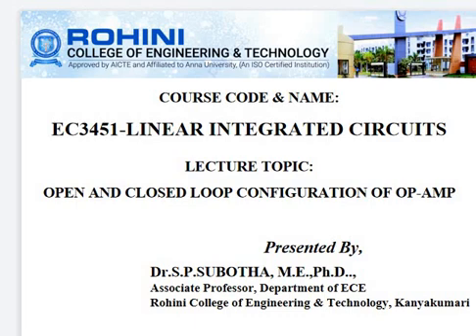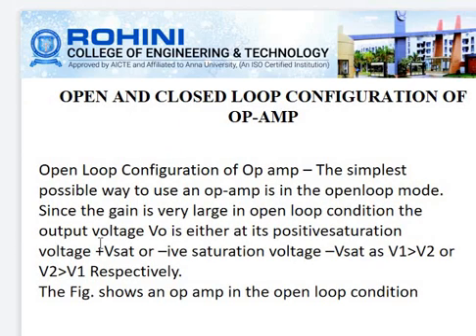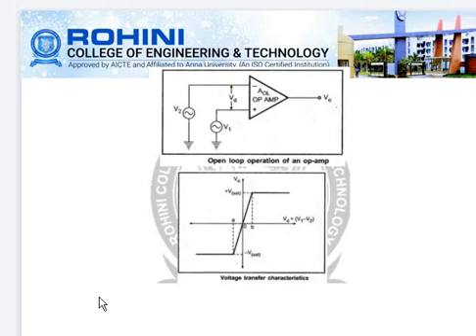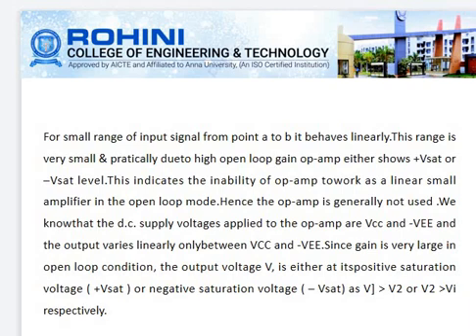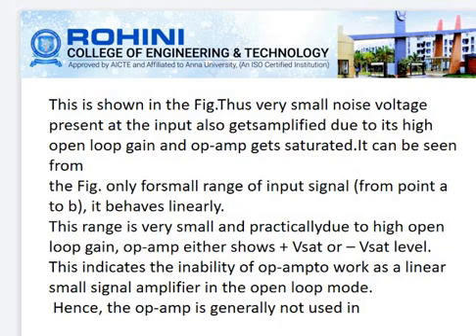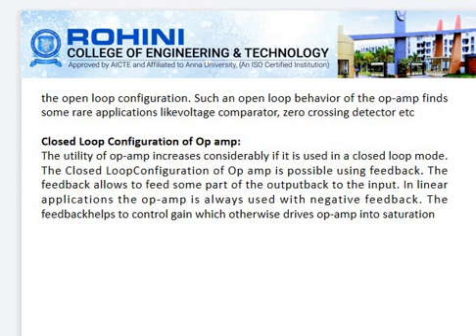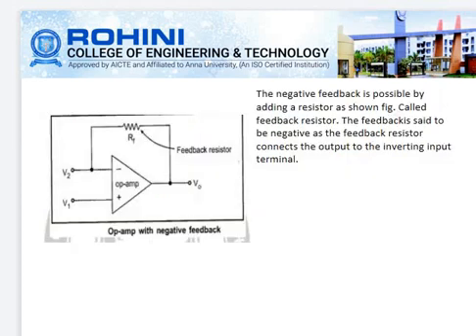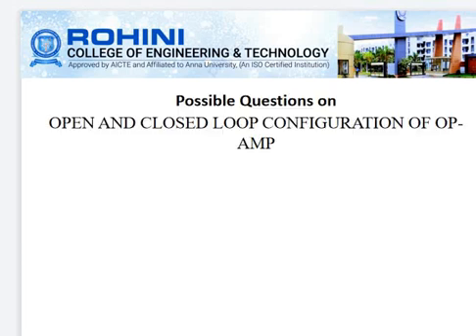Open and closed loop configurationof op-amp